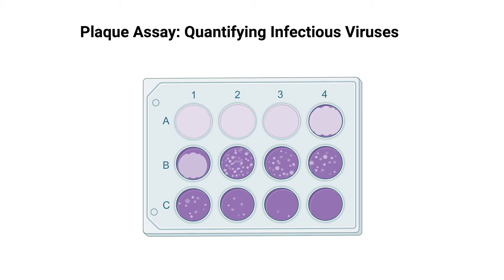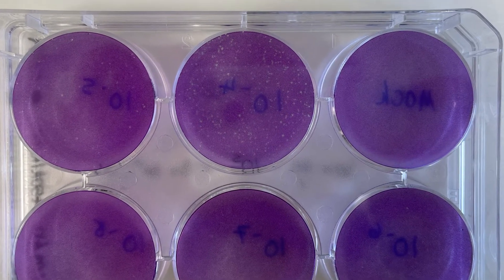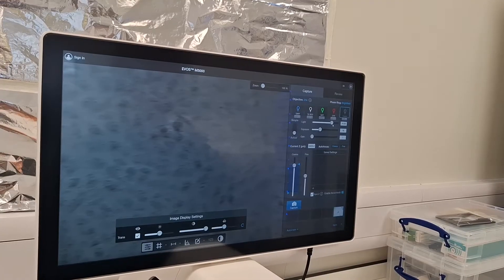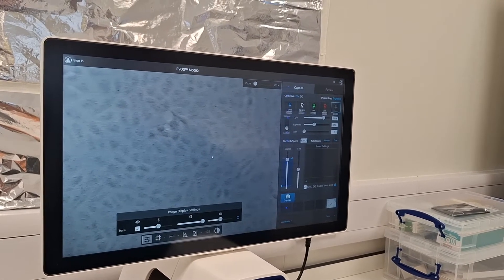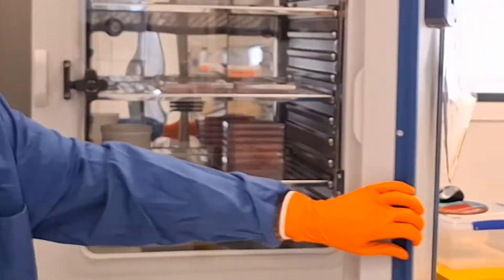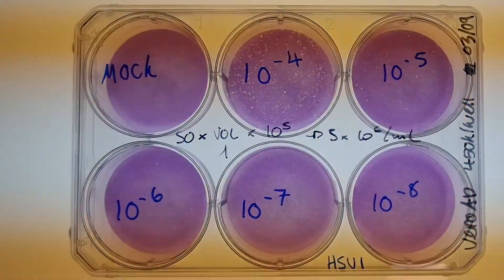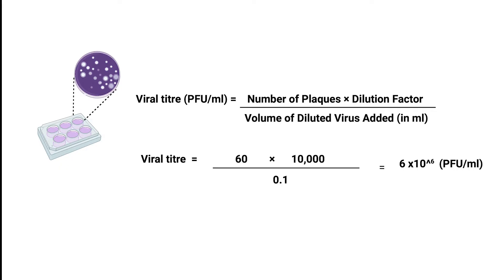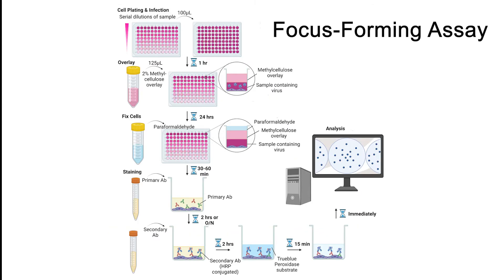How to Perform a Plaque Assay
This video provides a detailed walkthrough on how to perform a plaque assay, a key technique used to quantify infectious viral particles by measuring plaque-forming units (PFUs).